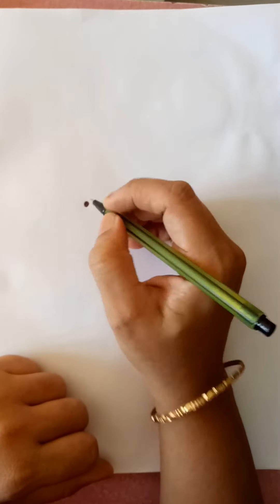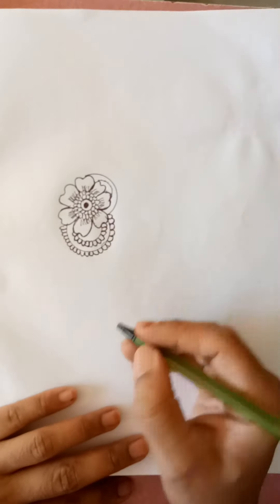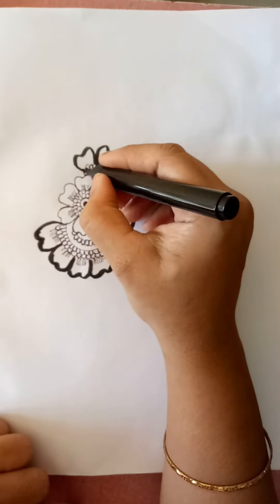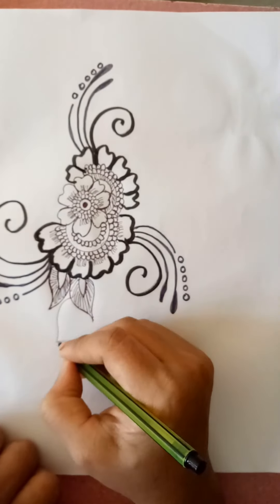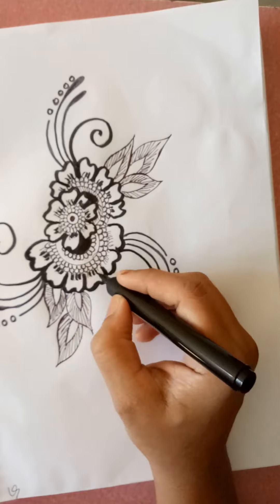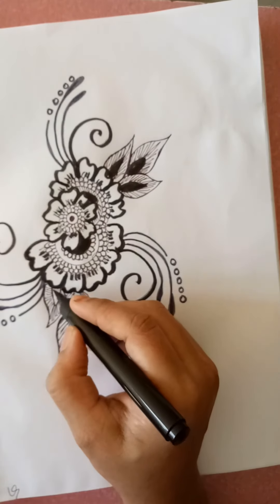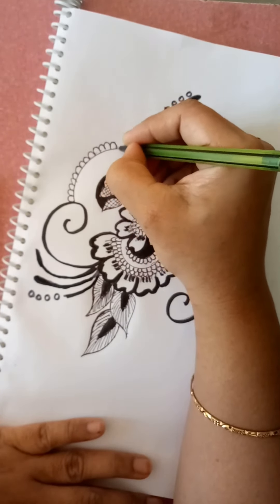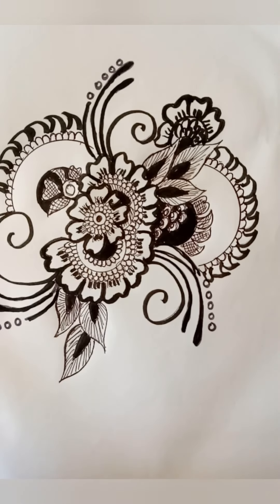Mandala with brush pen